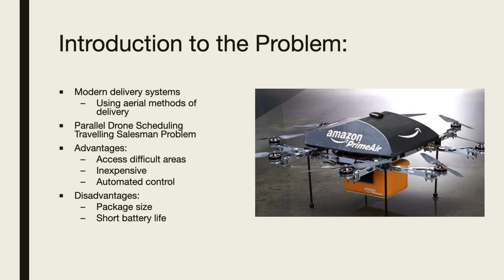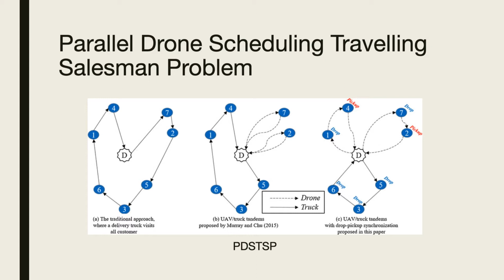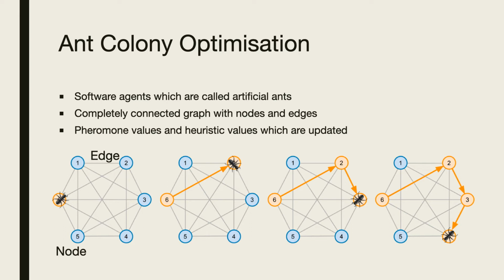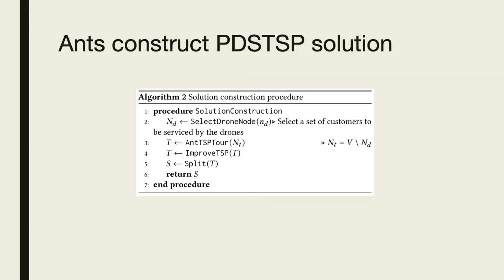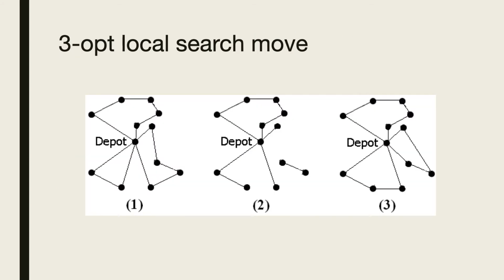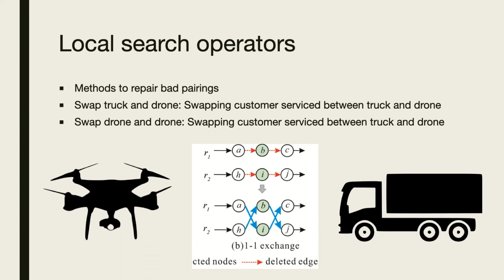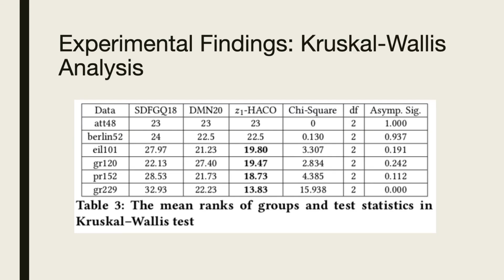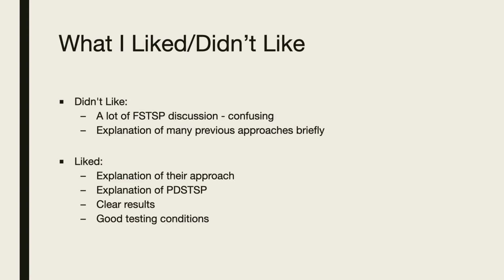Hayley Richardson Spotlight Talk